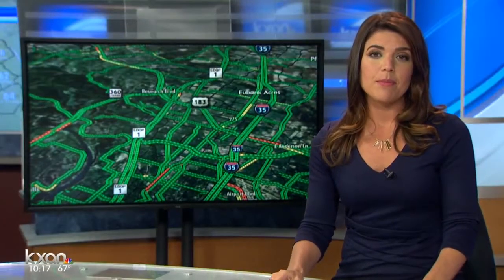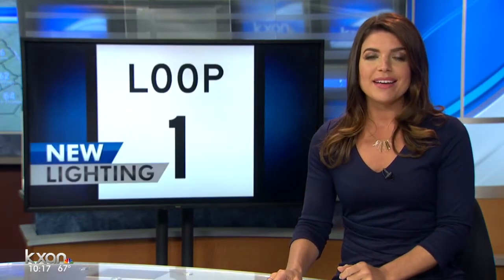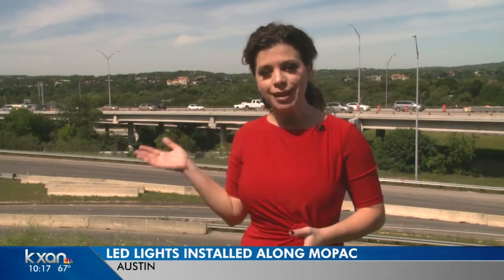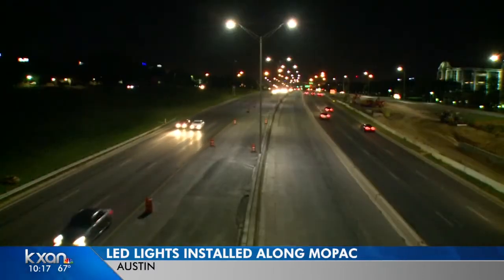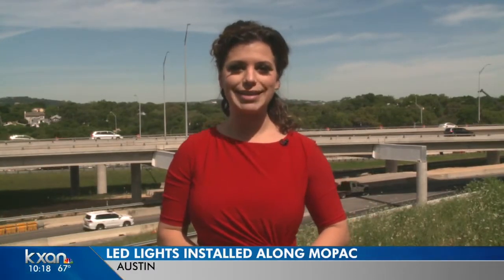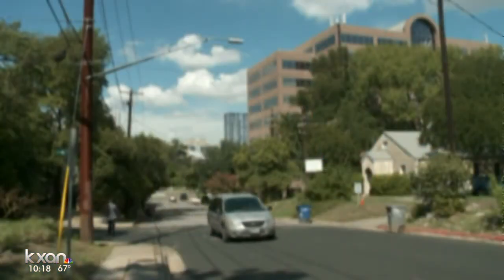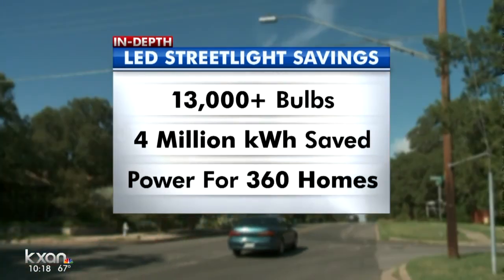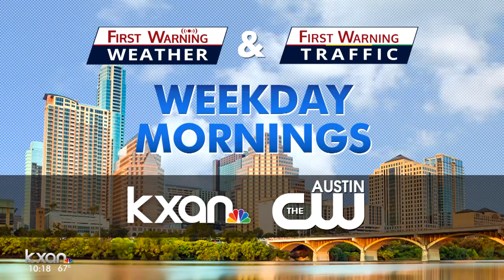New LED lights for MoPac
The lights last longer and are brighter, making the road safer for drivers